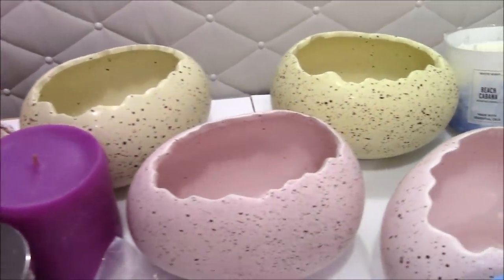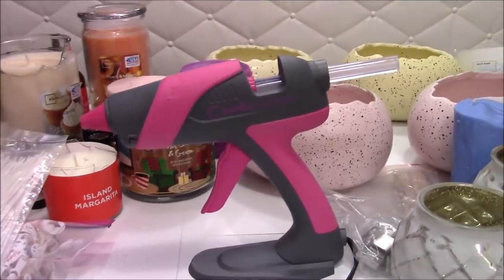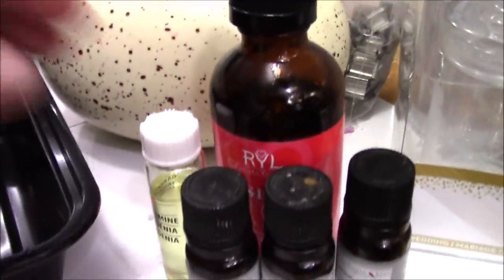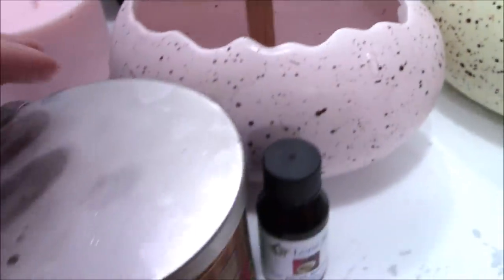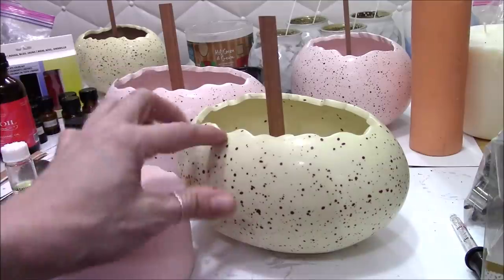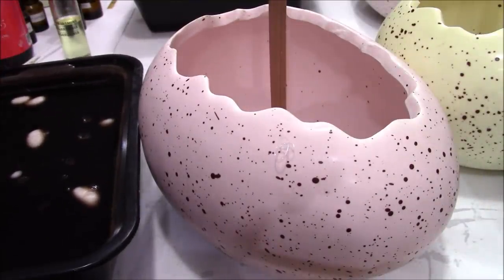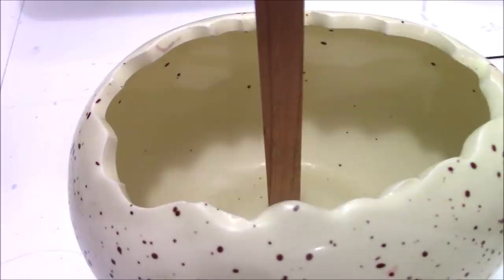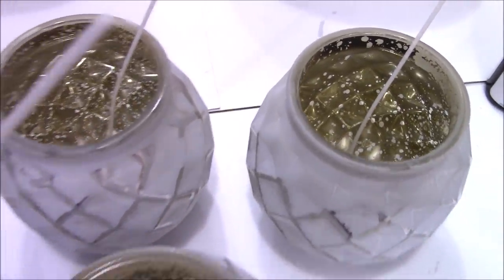Creating GIANT Cadbury Mini Egg Candles/ But are they IRONTAIL approved?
I found the CUTEST speckled egg ceramic containers last year in the DUMPSTER!  I have waited AN ENTIRE YEAR to make these Chocolate scented candles that only IRONTAIL himself would hate.

Link to the Giant Cadbury Easter egg Candles

Be sure to include your Paypal address, so that we can send you an invoice for your purchase!

Our Ebay Store